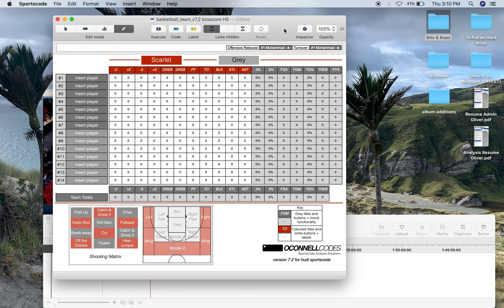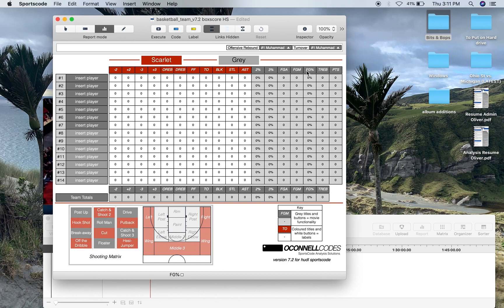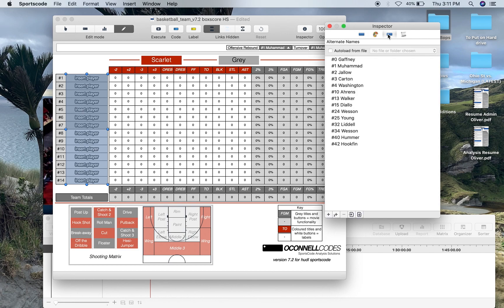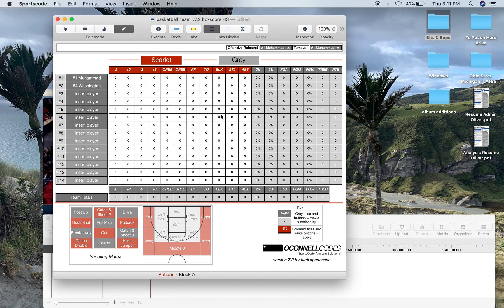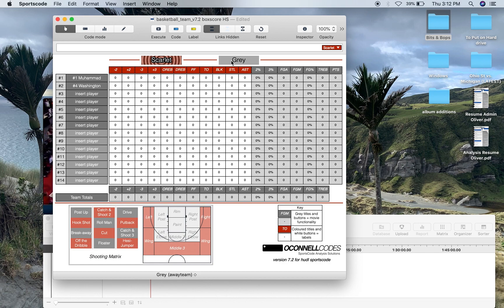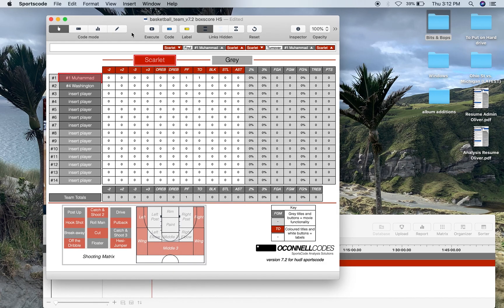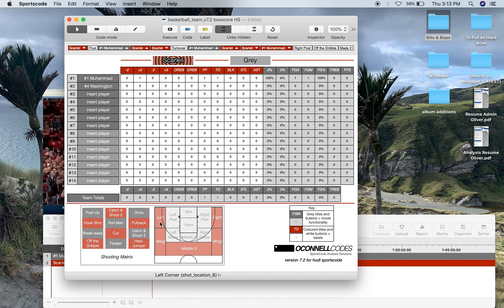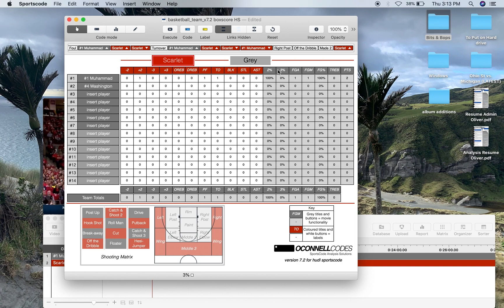Basketball Boxscore Window | Hudl SportsCode